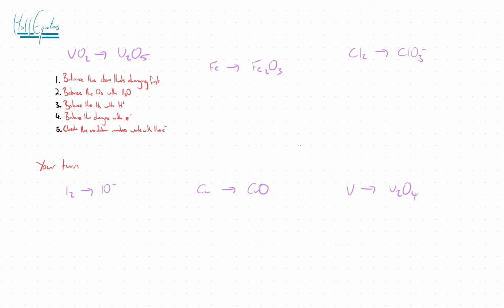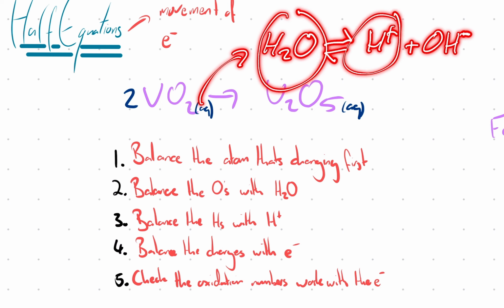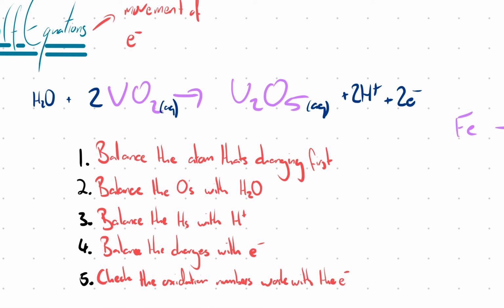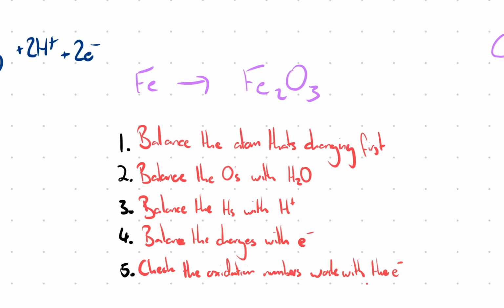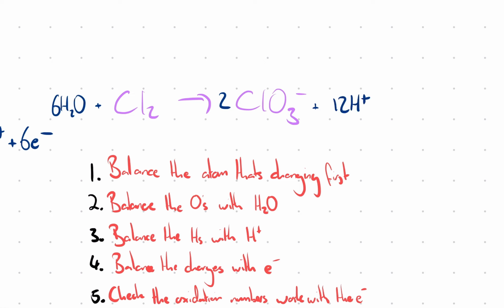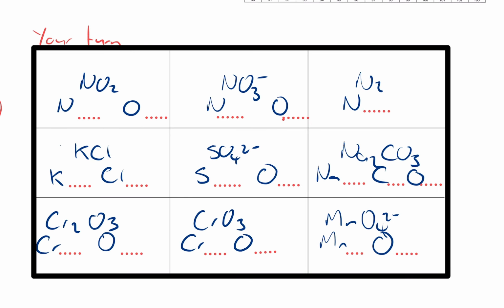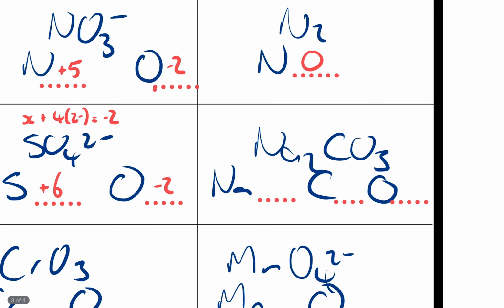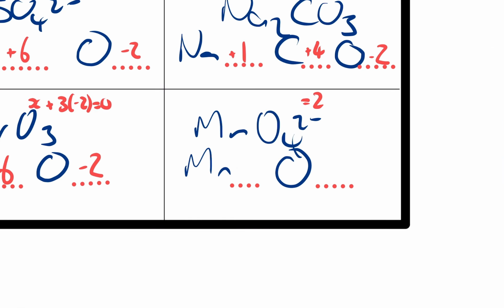5.2 - Half equations- follow the steps, not forgetting the safety net - never get these wrong again!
Step by step method for completing half equations alongside some step by step examples.